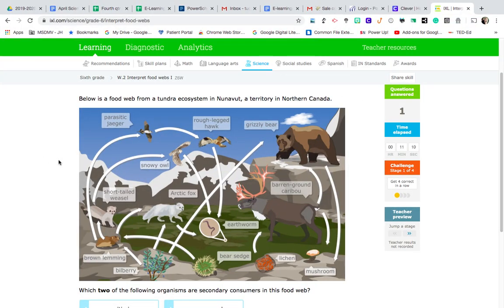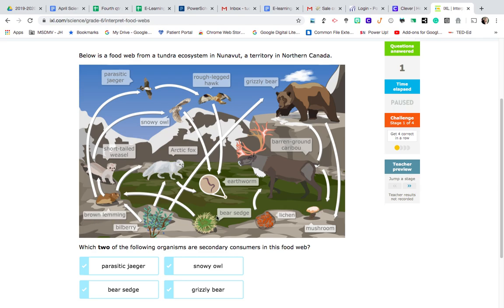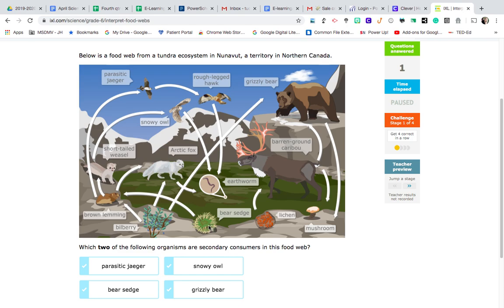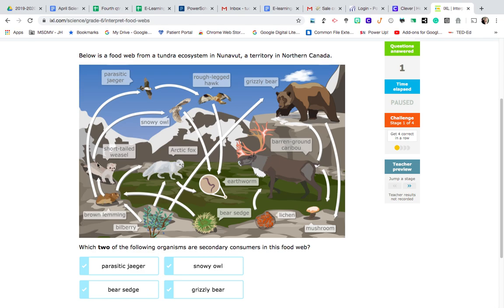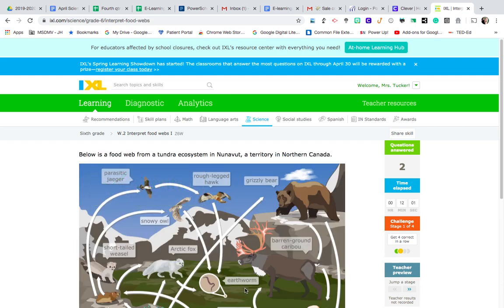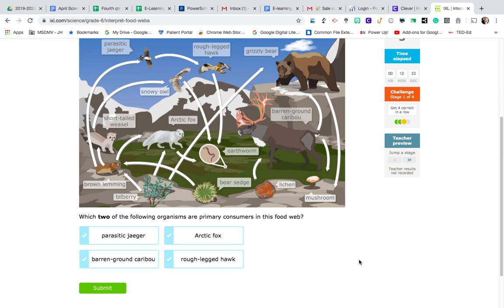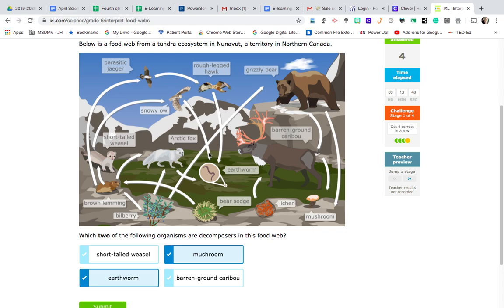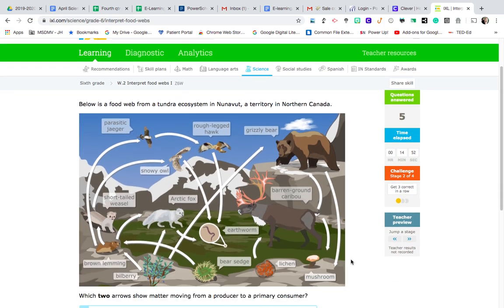W 2 IXL Help Video